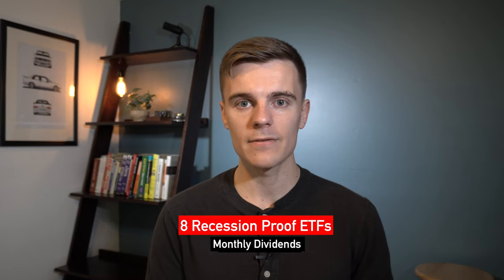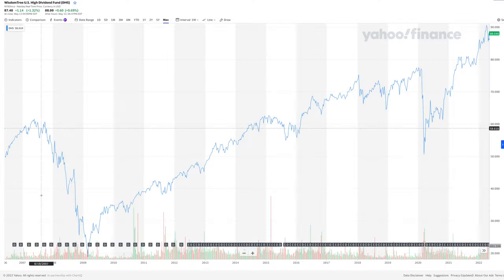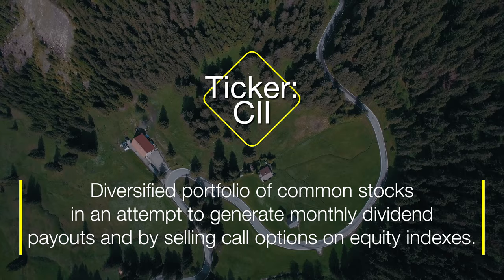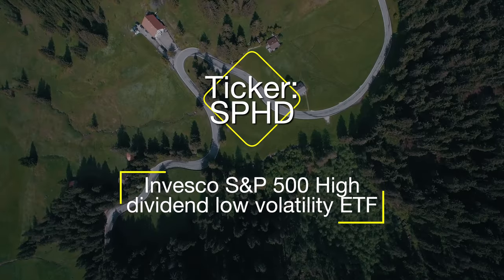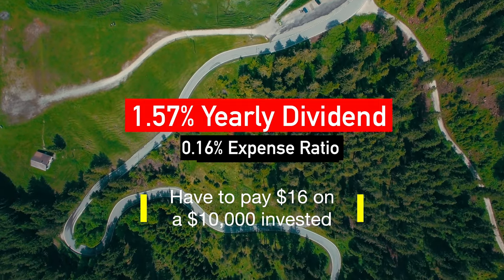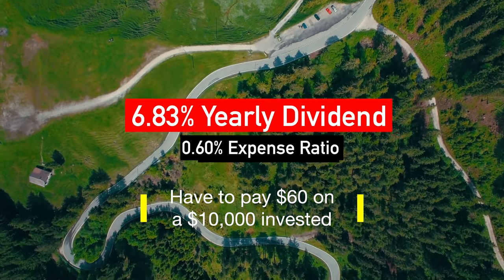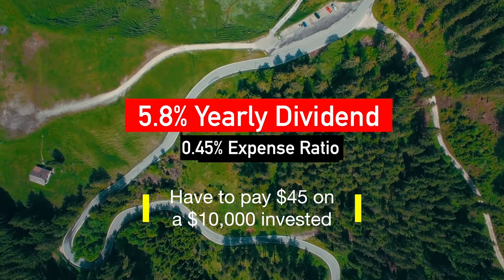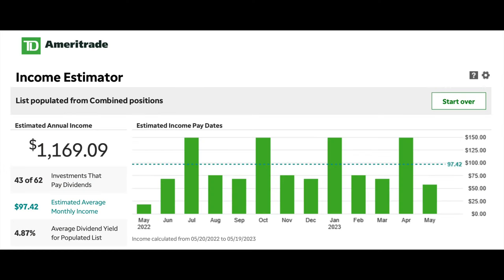Top 8 Monthly Dividend ETF for High Passive Income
I am happy to answer any questions in the comment section below. Let me know what you think!

In this video we are going to discuss Top 8 ETFs that can be considered "Recession Proof" and pay Monthly dividends.

0:00 Introduction
0:19 PFF (iShares Preferred and Income Securities ETF)
1:58 DHS (WisdomTree U.S. High Dividend Fund)
4:18 Common Stock VS Preferred Stock
5:32 CII (BlackRock Enhanced Capital and Income Fund)
7:46 Inverse Correlation - Dividends VS Growth
8:48 SPHD (Invesco S&P 500 High dividend low volatility ETF)
10:07 DIA (SPDR Dow Jones Industrial Average ETF Trust)
11:41 SDIV (Global X SuperDividend ETF)
14:31DIV (Global X SuperDividend U.S. ETF)
16:06 KBWD (Invesco KBW High Dividend Yield Financial ETF)
17:57 Must Know About Dividends & Tools

P.S. I am not a financial advisor and this content is made for entartainment purposes only. Please conduct your research and invest at your own risk.